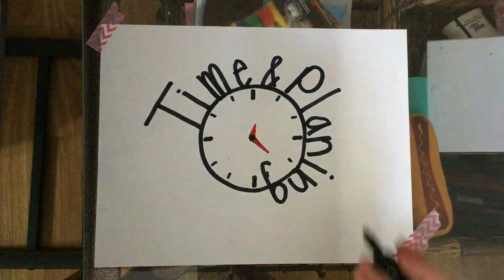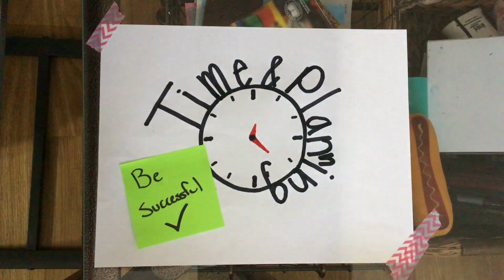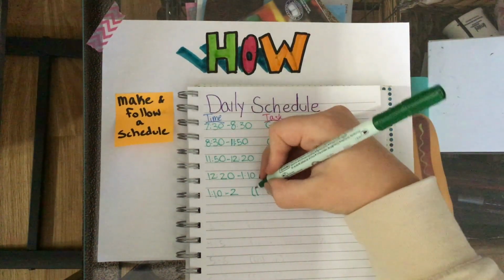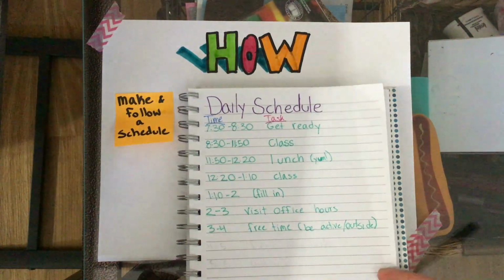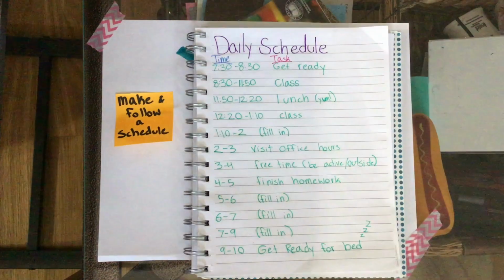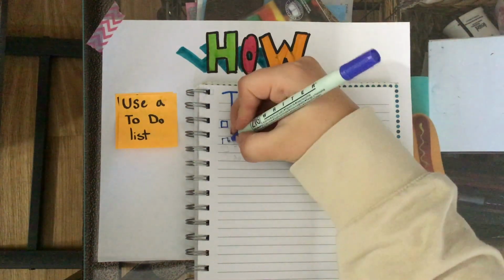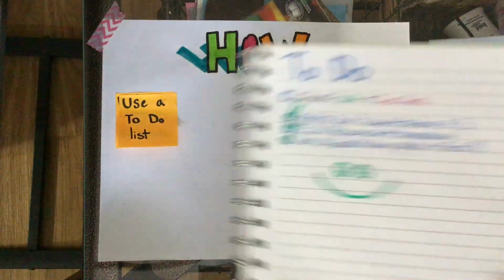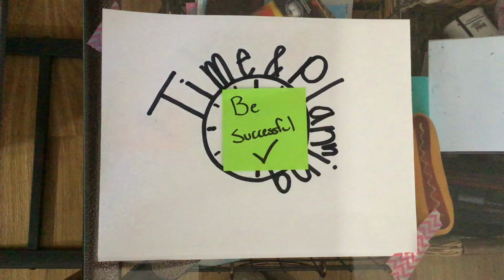Time & Planning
This video is about managing time